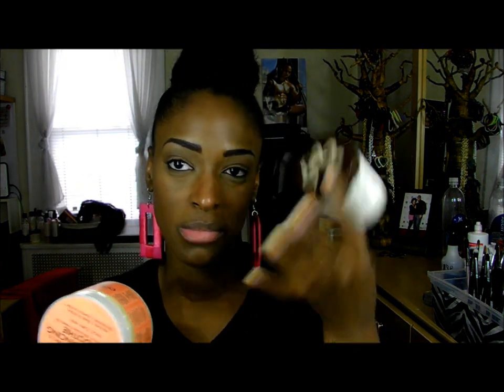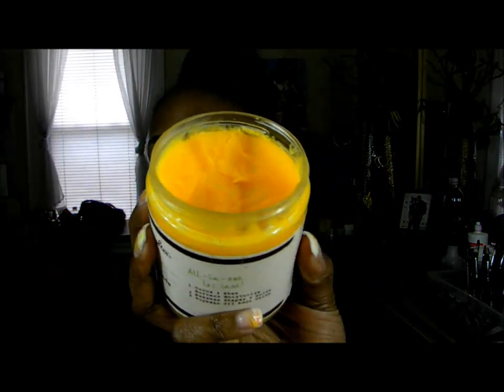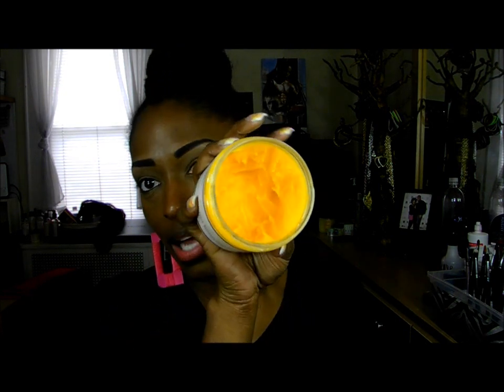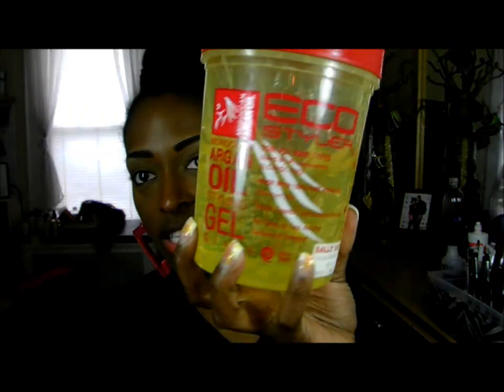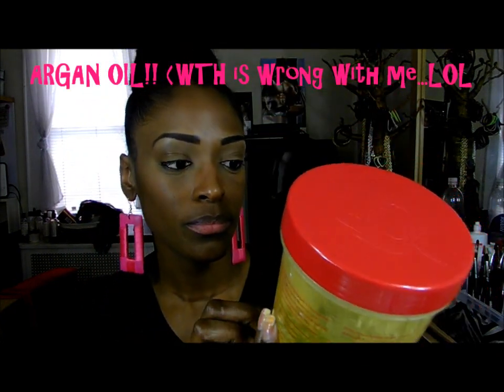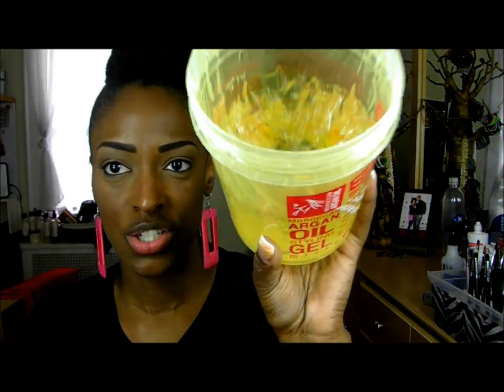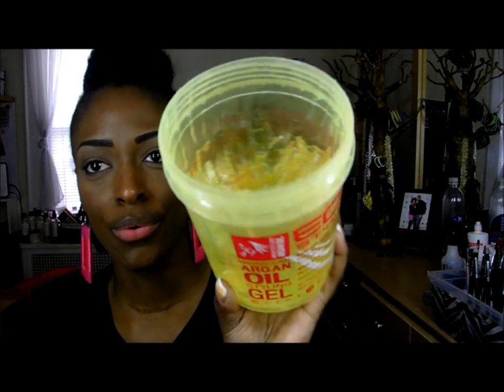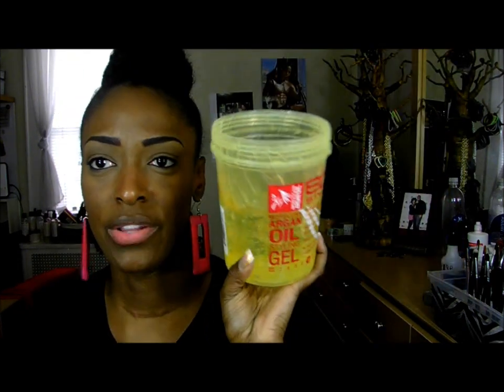Updated Haircare Regimen (Part 3) Styling Products - TotalDivaRea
I am always taking request for tutorials, reviews, vlogs and even blog ideas for my blog.